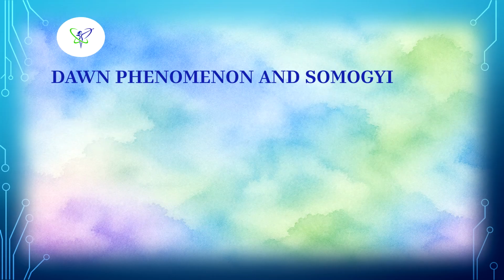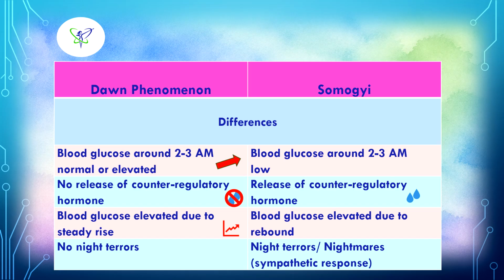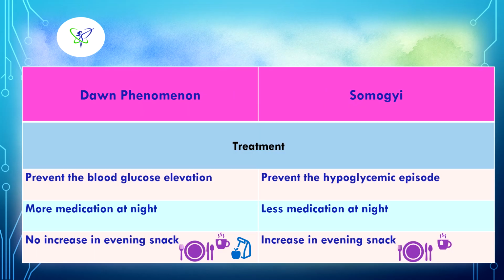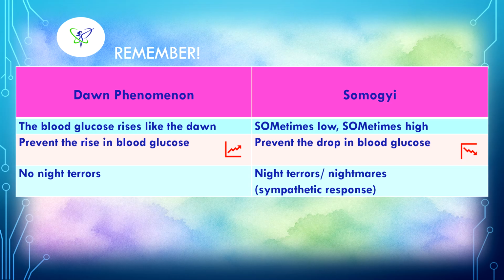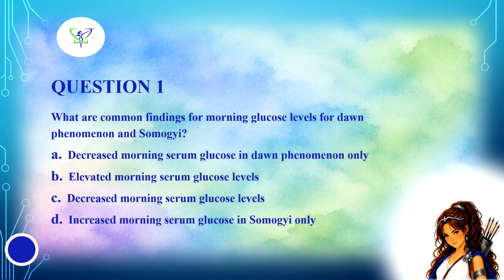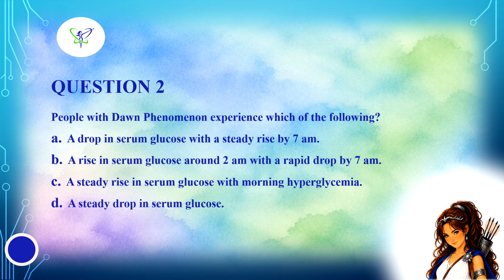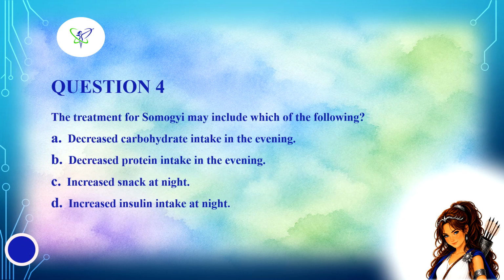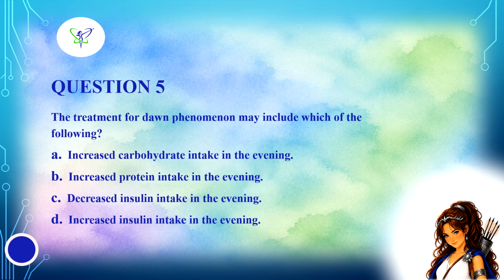Dawn Phenomenon and Somogyi-Understanding the Differences made easy with Artemis Interactive Media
Dawn Phenomenon vs. Somogyi Effect | Diabetes Management Explained

Join Artemis Interactive Media for a clear and engaging review of two important causes of morning hyperglycemia: the Dawn Phenomenon and the Somogyi Effect. Understanding the difference between these conditions is essential for nursing students, healthcare professionals, NCLEX preparation, and anyone involved in diabetes management. QT presentations by Artemis Interactive Media are for supplementation of core courses, and do not cover in-depth concepts.

More information can be found at ArtemisInteractiveMedia.com and you can also find products at Amazon.com for workbooks, study guides, and puzzles.

There are links for practice questions and study guides to print for your binder.

In this presentation, we cover:

✅ What is the Dawn Phenomenon?
✅ What is the Somogyi Effect?
✅ Hormonal changes that affect blood glucose levels
✅ Key differences between the two conditions
✅ Clinical signs and assessment findings
✅ Practice questions with help from Artemis

This PowerPoint is designed to simplify complex concepts and help learners confidently recognize, assess, and manage dawn phenomenon and Somogyi.

Whether you're preparing for the NCLEX, reviewing diabetes concepts for nursing school, or seeking a better understanding of endocrine disorders, this lesson provides practical, evidence-based information you can apply in clinical practice.

Presented by Artemis Interactive Media

🎯 Take AIM and Score!